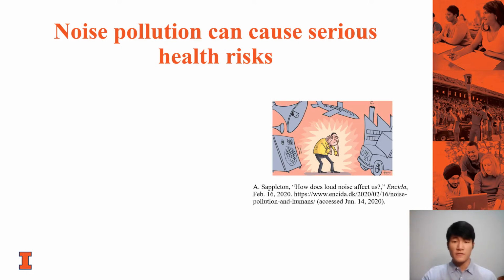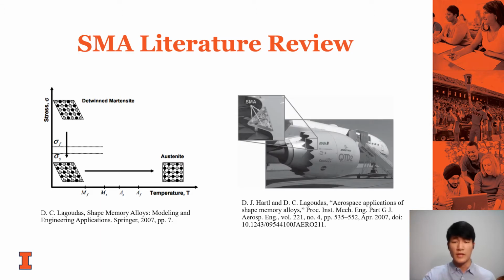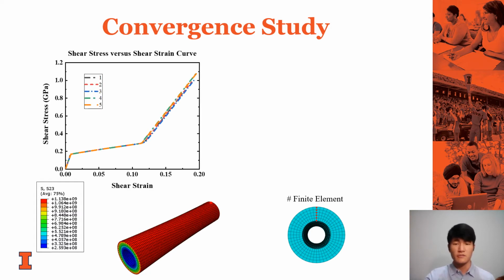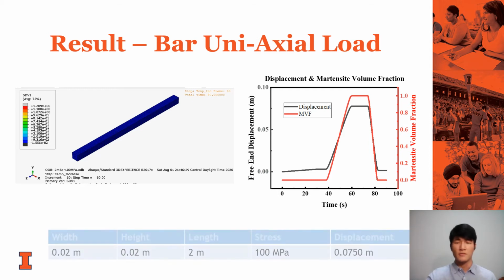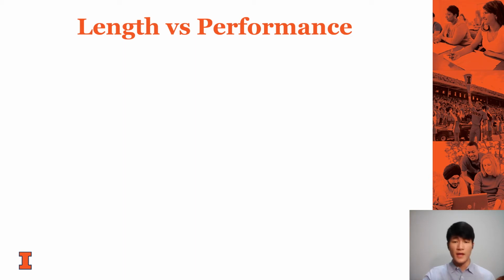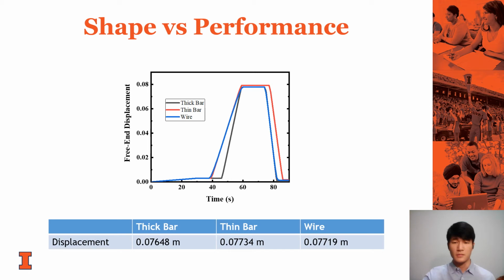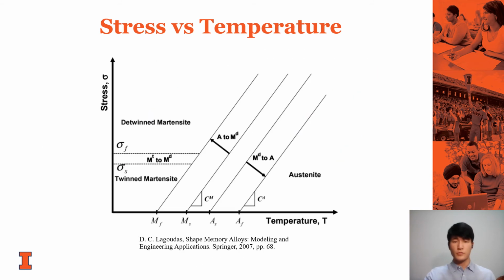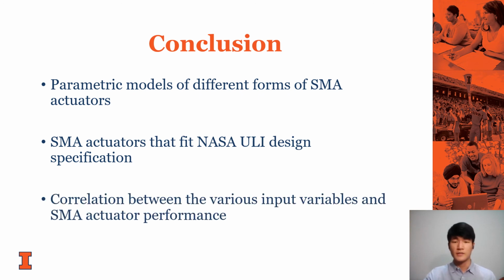SUK WONJOON O REU FinalPresentation WonjoonSuk